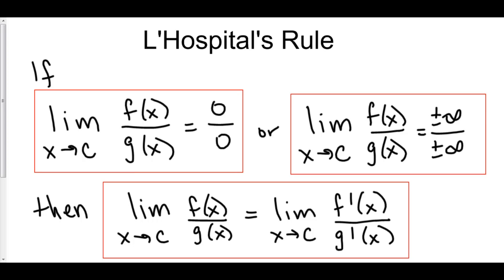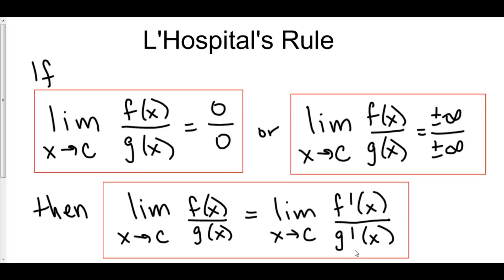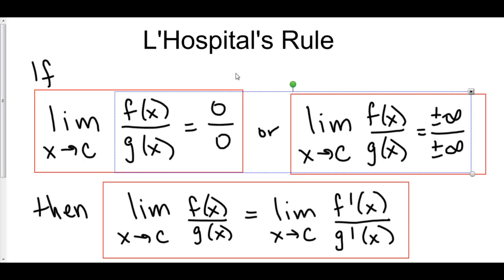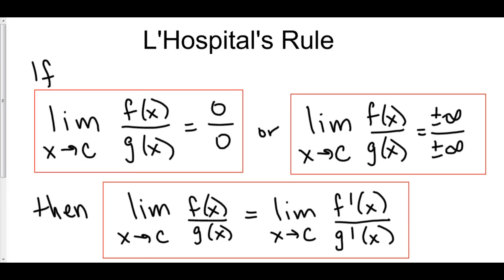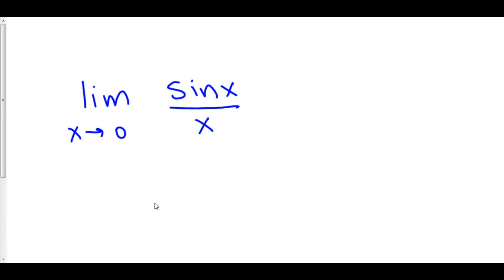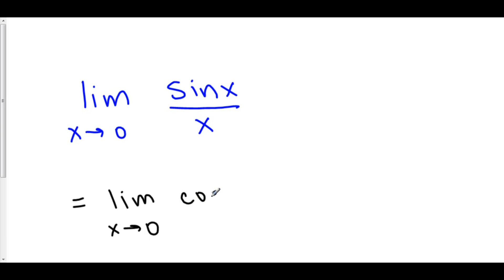L'Hospital's Rule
11 L'Hospital's Rule 0